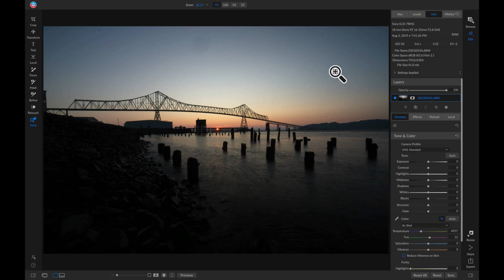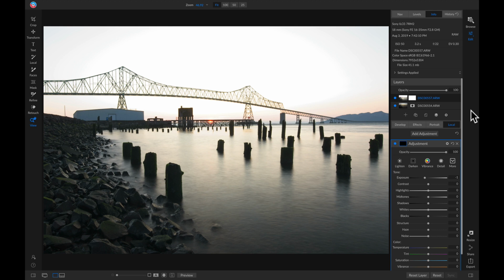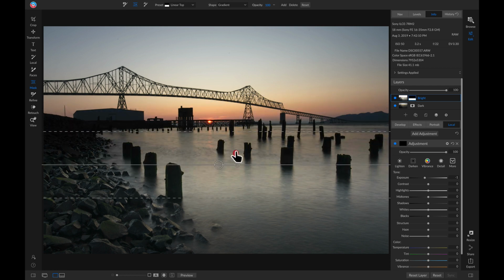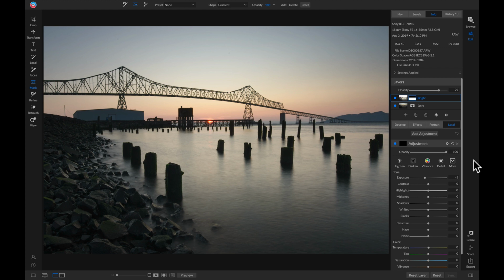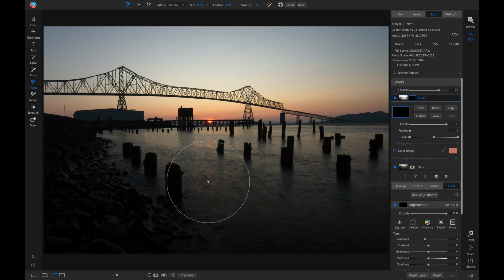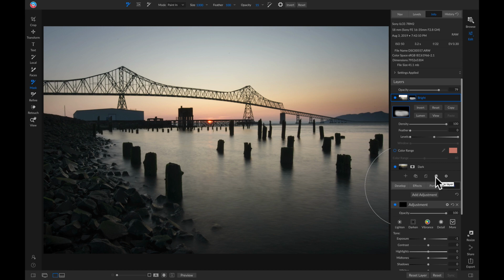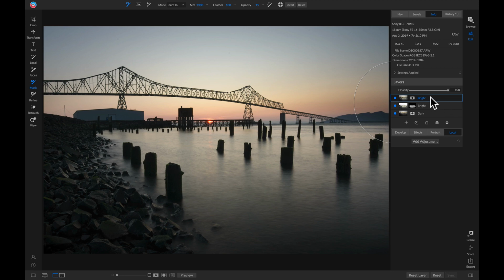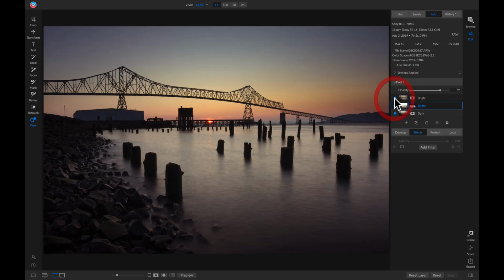Blending Different Exposures Together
Learn how to blend two different exposures together so you can keep the best of both light and dark!  Using multiple exposures will allow you to have complete control of the exposure. Having Layers in Photo RAW makes it easy to add, modify, and blend photos on top of one another.